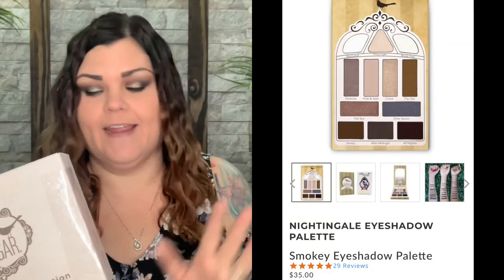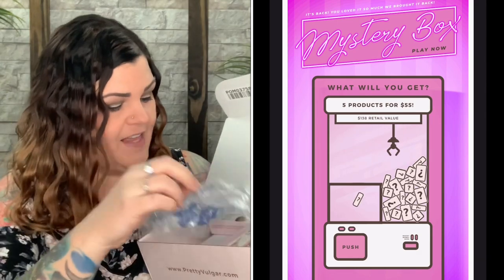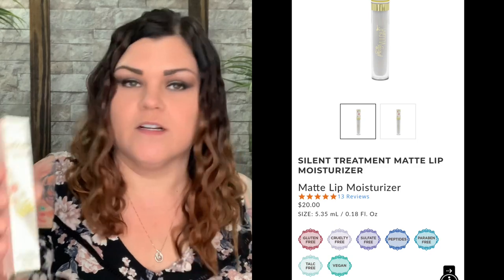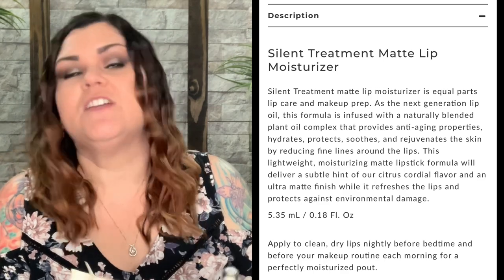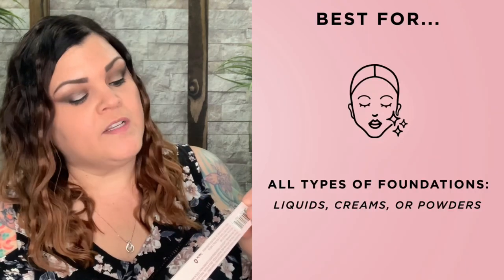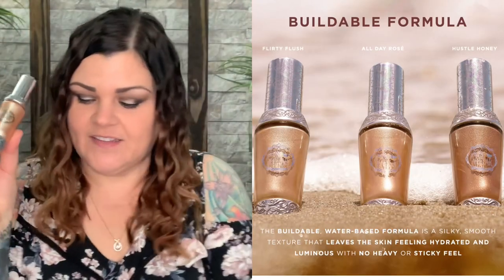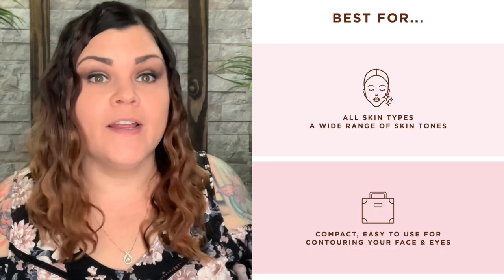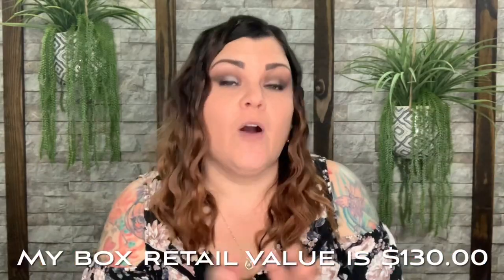PRETTY VULGAR ✨NEW✨ Mystery Box 2021 Unboxing ... $138.00 Value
Want to check and see if this mystery box is still available?  Here is the direct link:

* Fresh ingredients and chef-designed recipes - try Home Chef at $35 off.

                              She Crafty
               2575  S US HWY 17/92  BOX#216